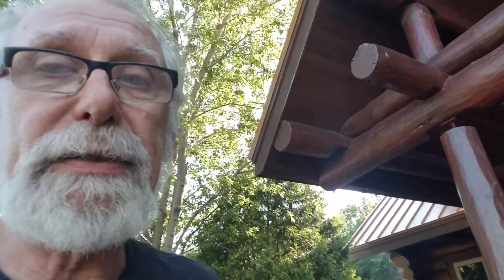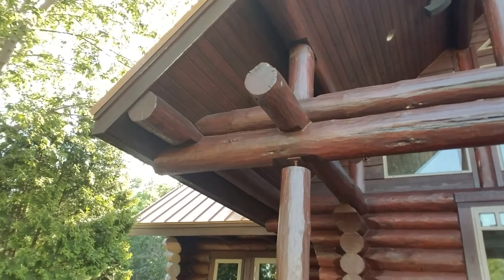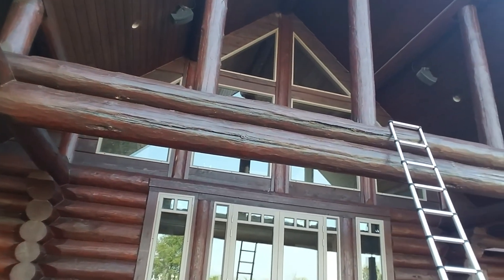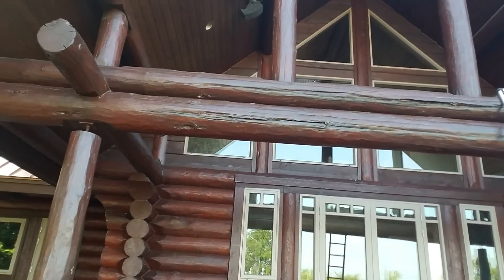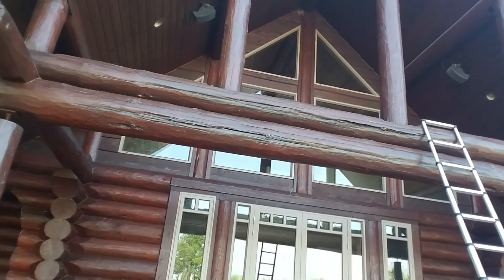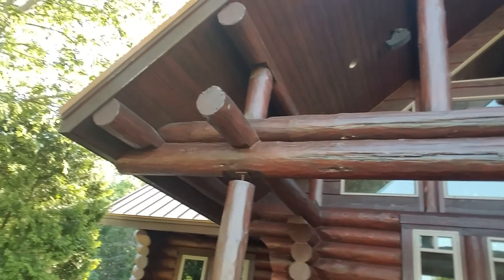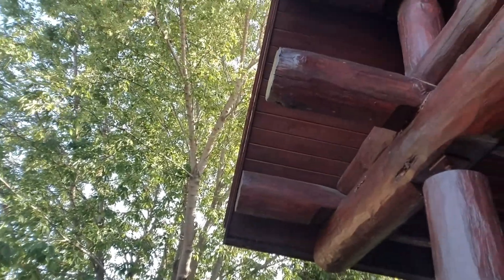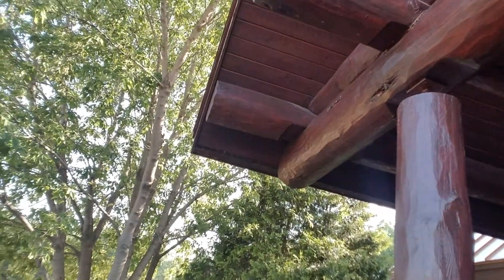Replacing big log porch posts